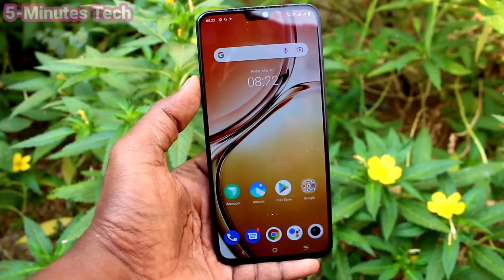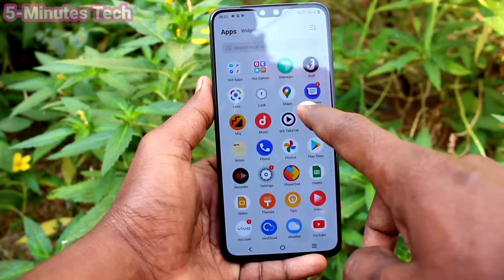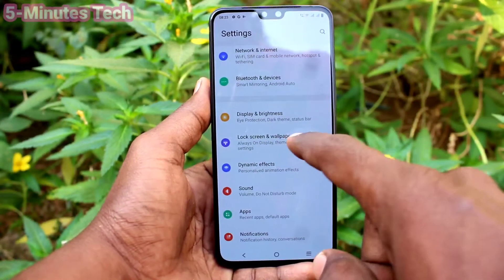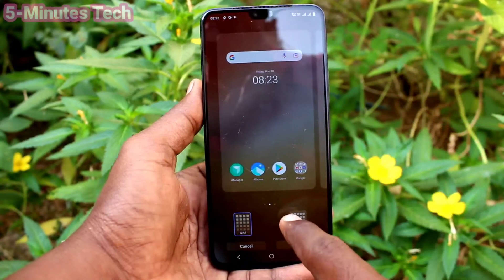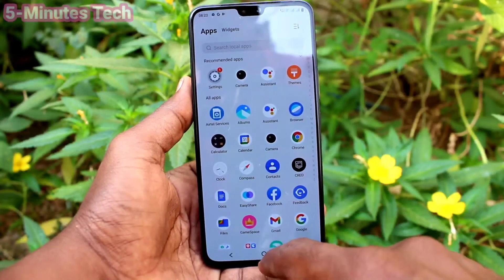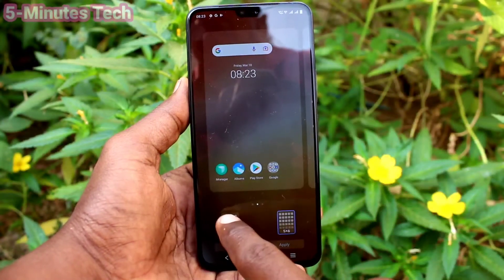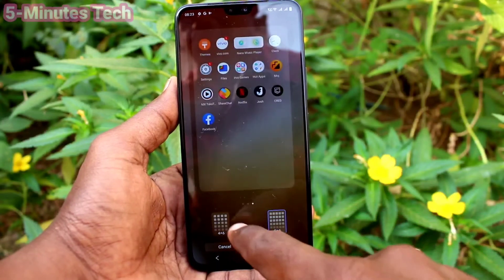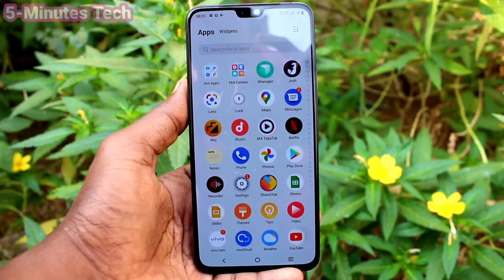How to increase or decrease app size in Vivo V23 / Vivo V23 Pro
Vivo V23 / Vivo V23 Pro app size increase or decrease settings: Learn here how to increase or decrease app size in Vivo V23 / Vivo V23 Pro smartphone